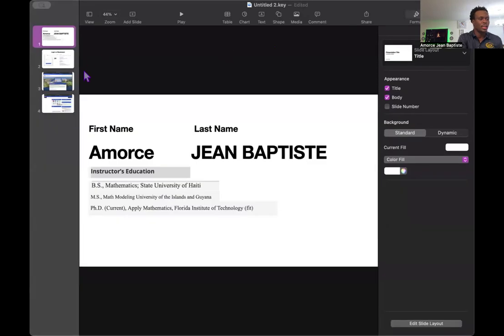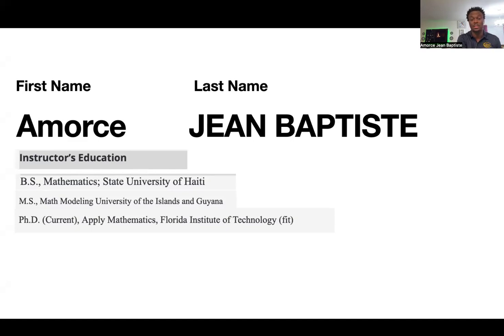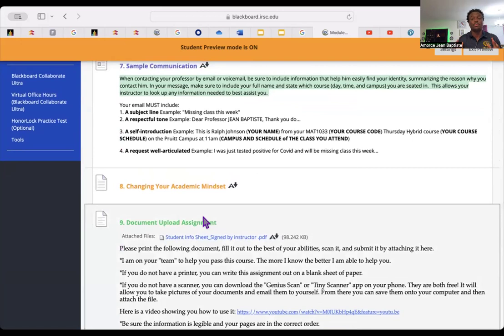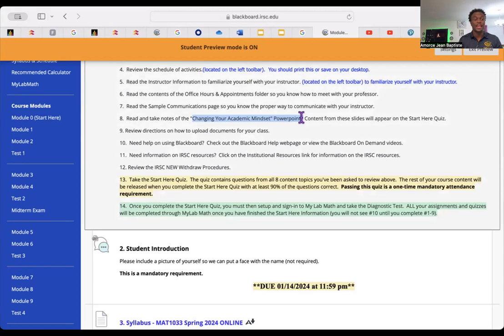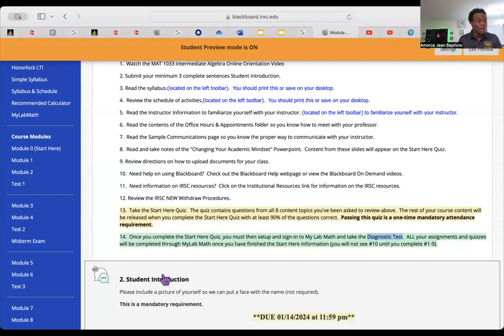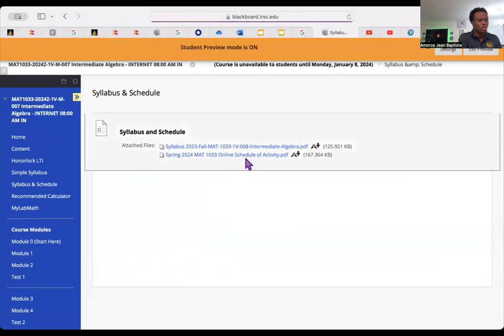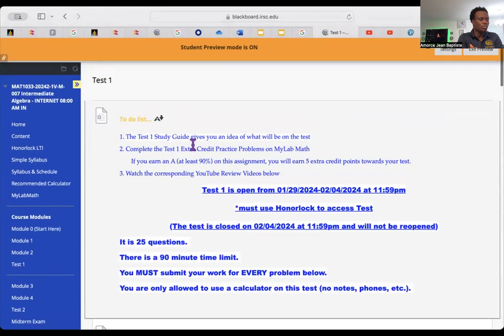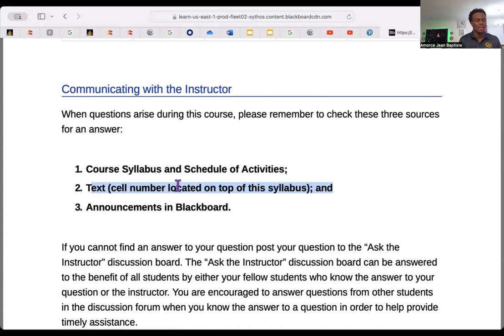MAT 1033 Intermediate Algebra Online Orientation Video